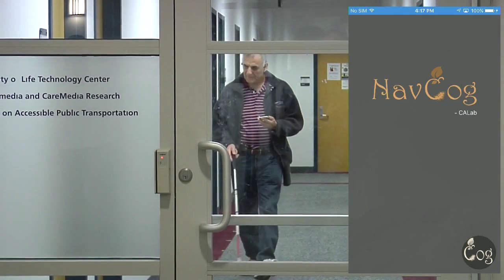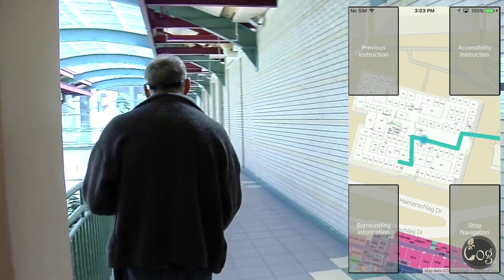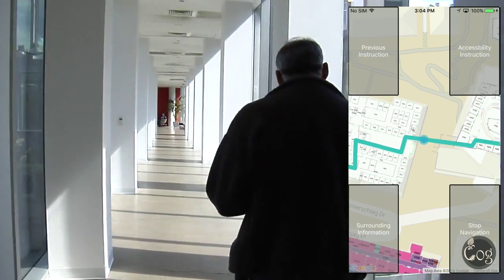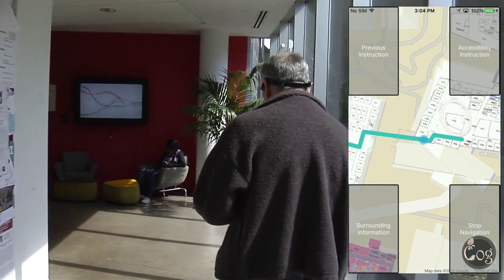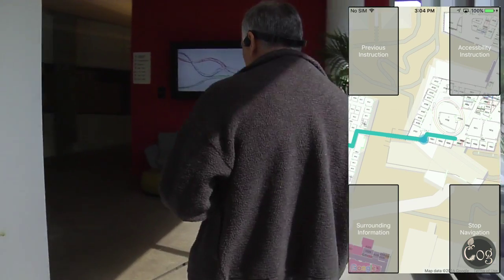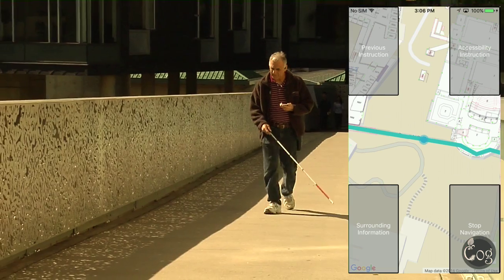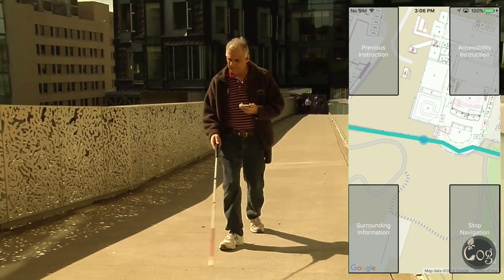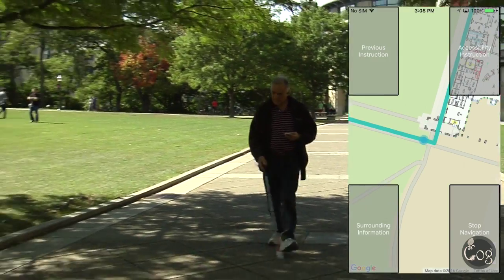NavCog demonstration for W4A 2016 TPG Accessibility Challenge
NavCog is a novel smartphone navigation system for people with visual impairments or blindness, capable of assisting the users during autonomous mobility in complex and unfamiliar indoor/outdoor environments.

The accurate localization achieved by NavCog is used for precise turn-by-turn way-finding assistance as the first step, but the ultimate goal is to present a variety of location based information to the user, such as points of interest gathered from social media and online geografic information services.